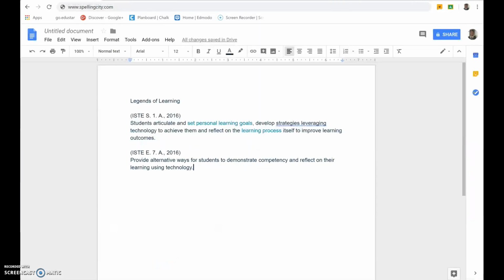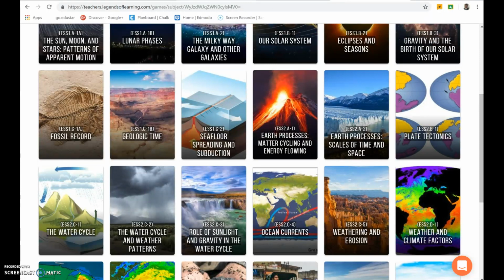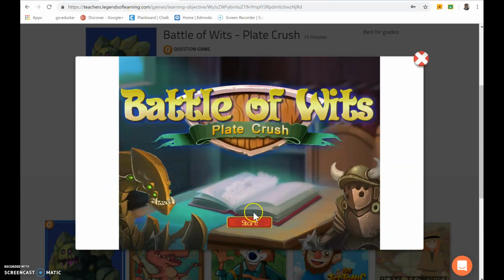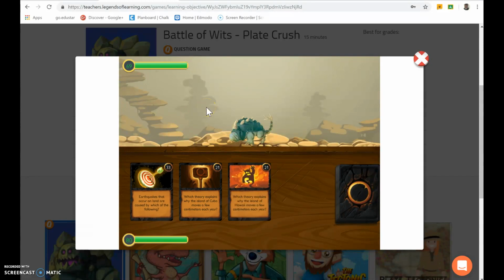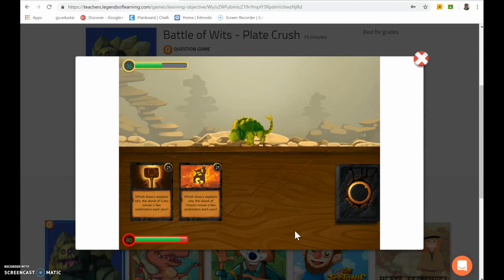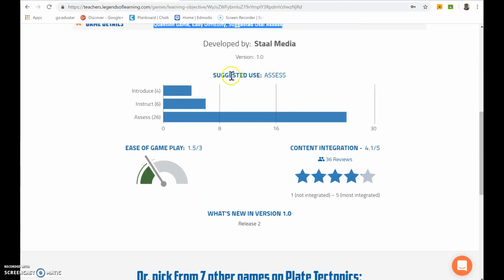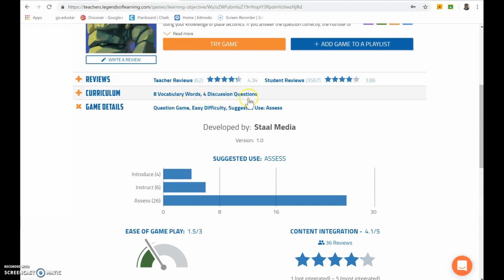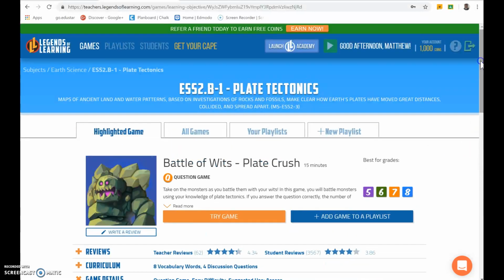Legends of Learning